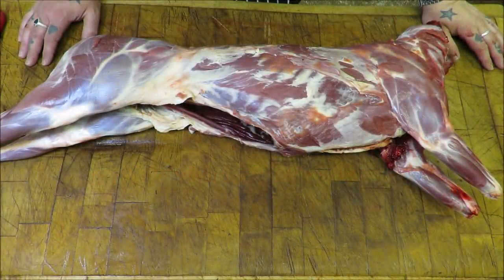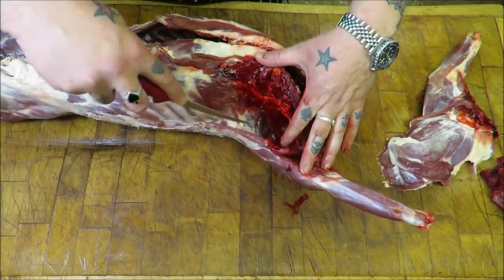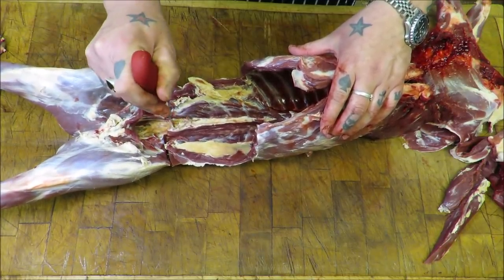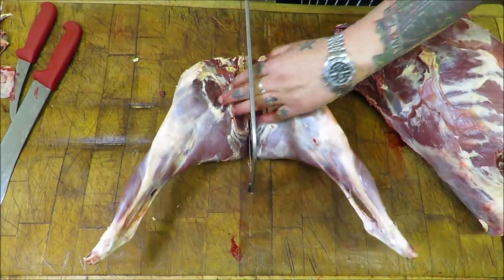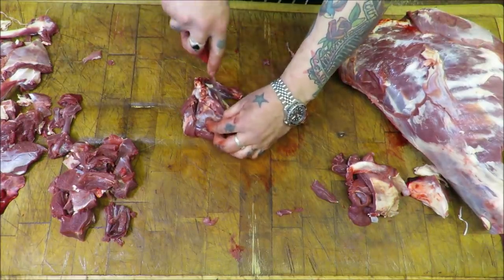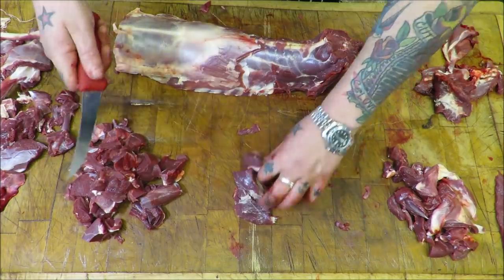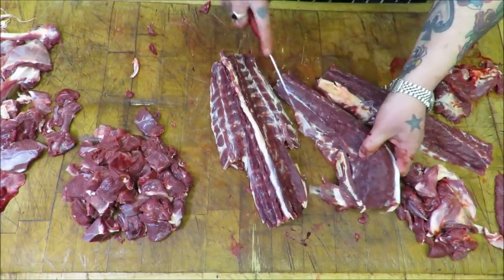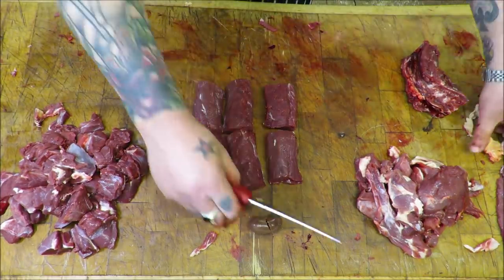Deer Butchery:The Merchant Of Venison: Method 2.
Processing Venison, method 2.
From my forthcoming book. "The Merchant Of Venison"
A fantastic reference/cookery book, absolutely jam packed full of butchery methods/techniques,  equipment and over 40 stunning recipes and much much more. It will be the most detailed Deer butchery book ever printed..
Cheers.